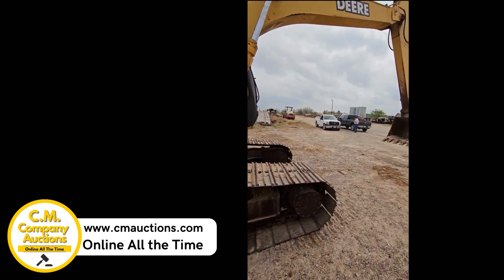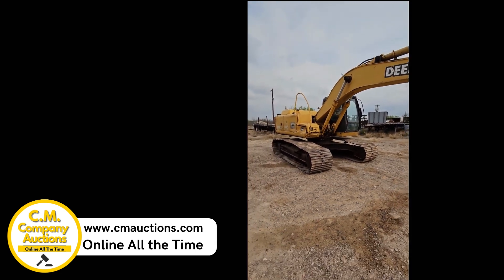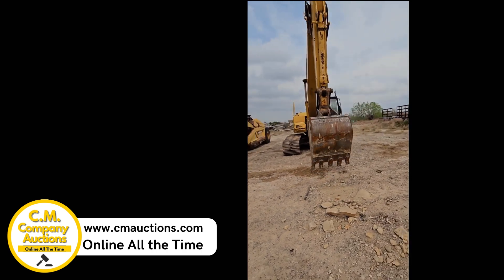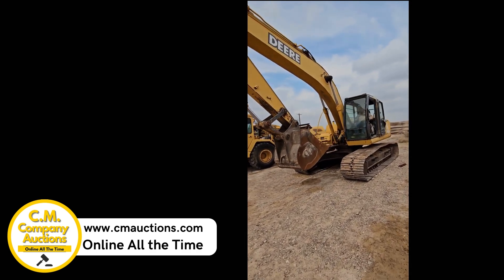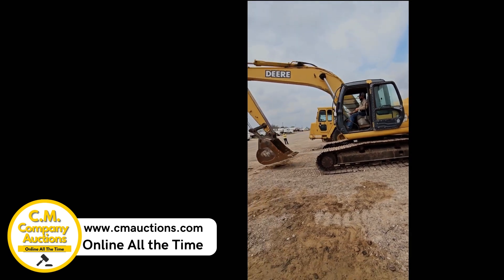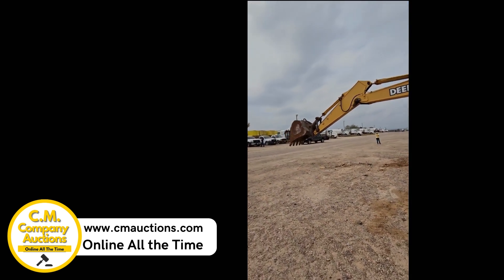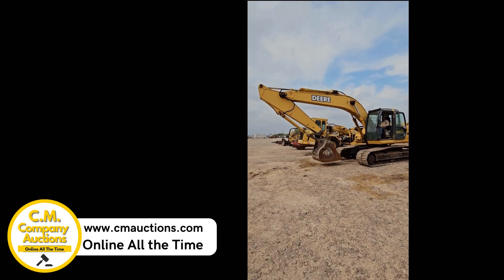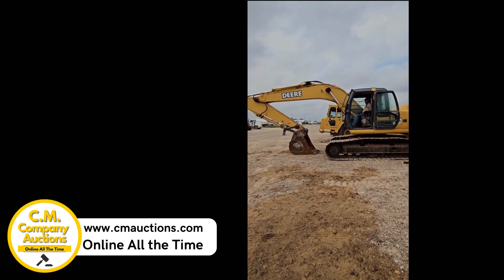John Deere 200C